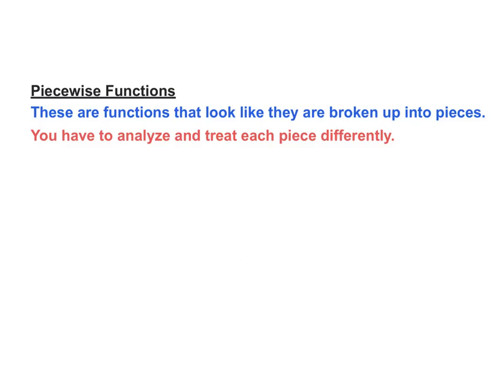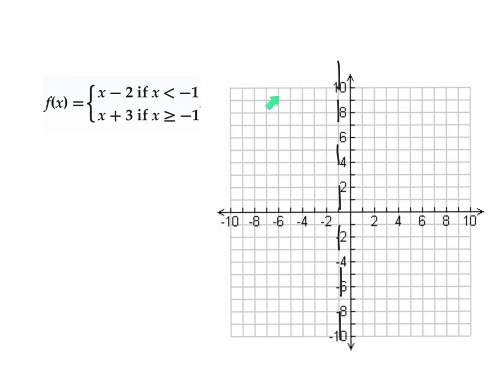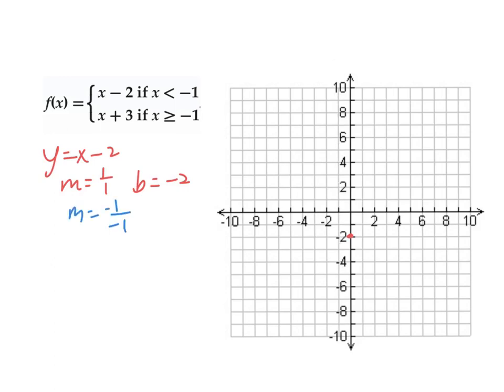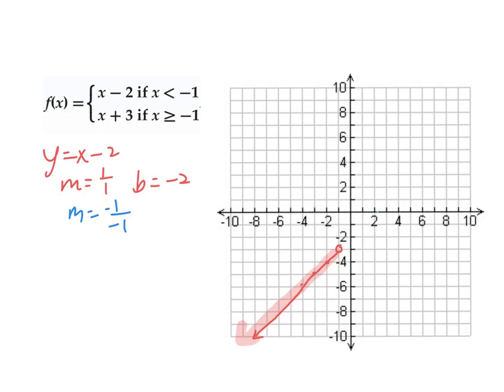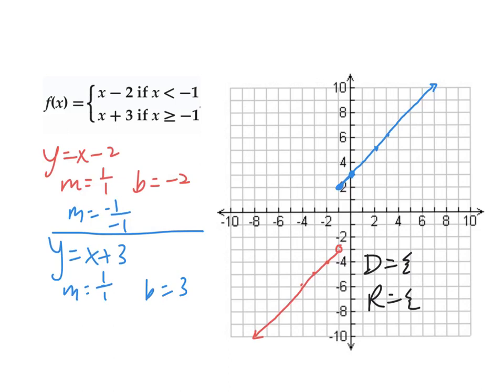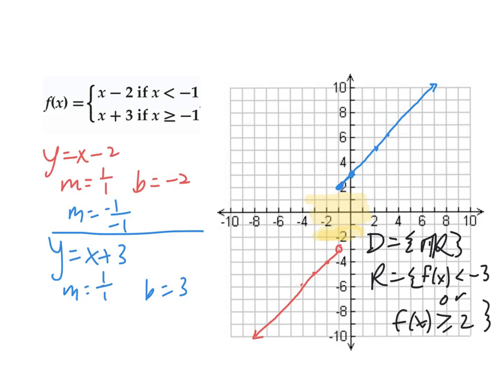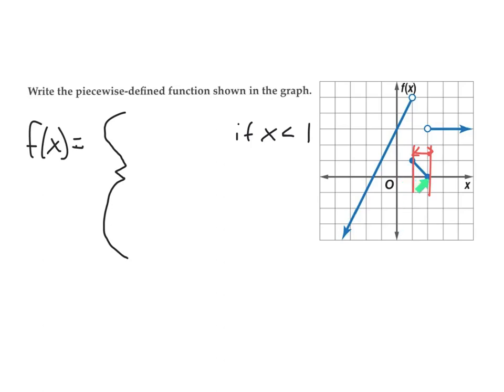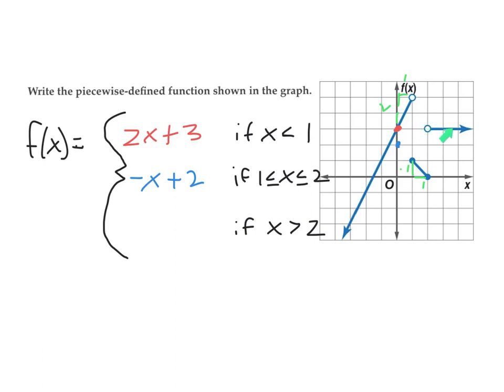2.6 Special Functions-Piecewise Functions